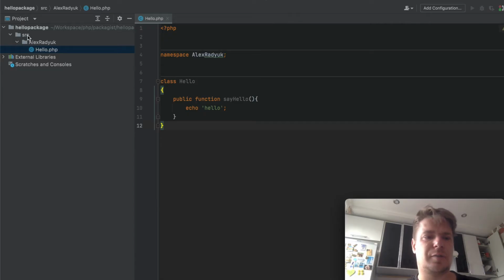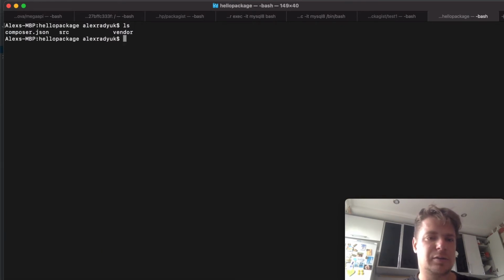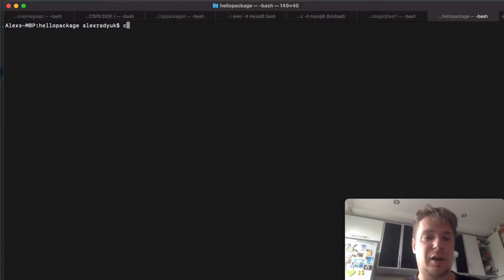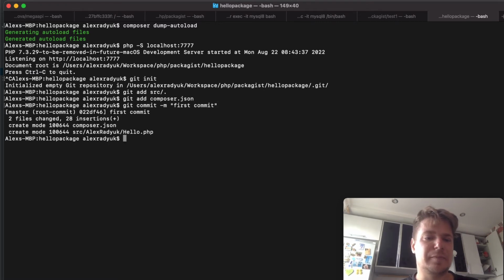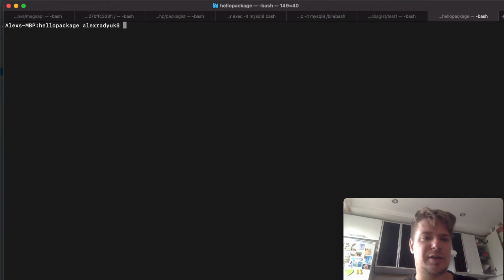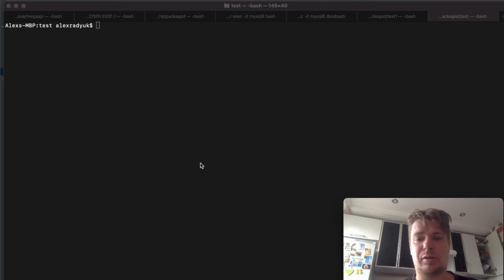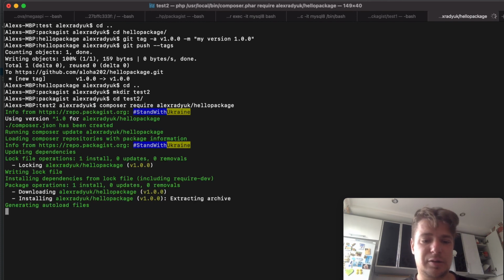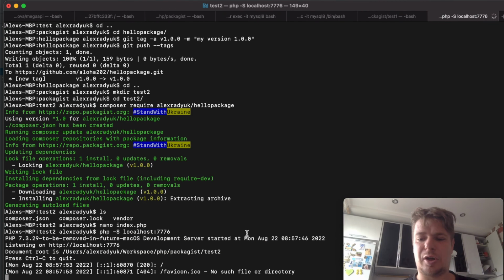Upload a package to Packagist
In this short tutorial I will take you through the process of creating a Composer compatible PHP package and uploading it to packagist.org.